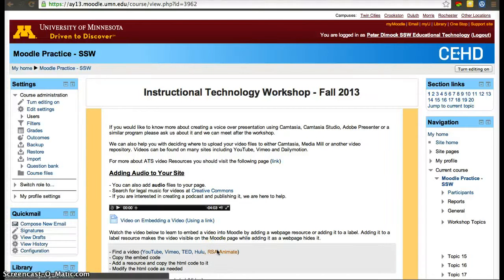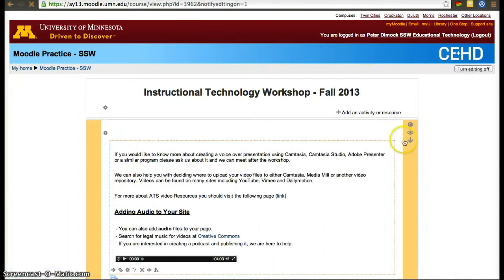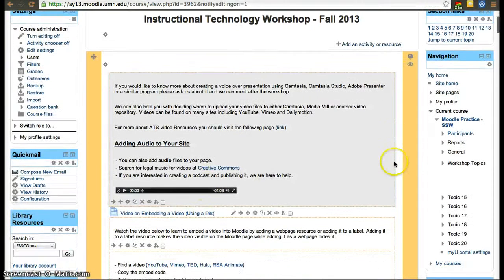Moodle 2.4 Delete Elements (2013)